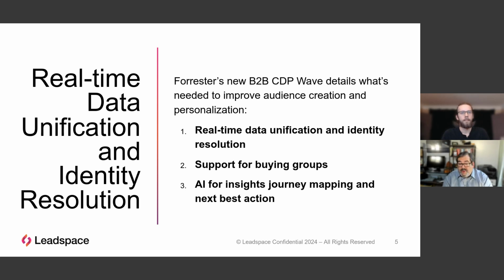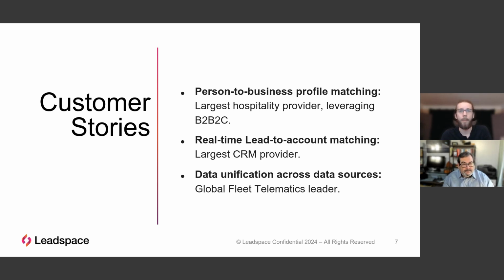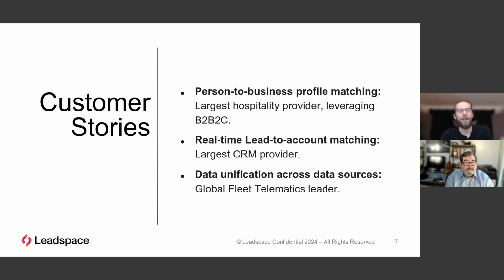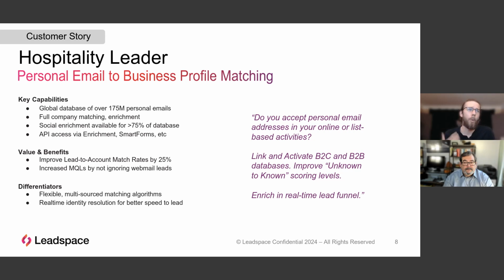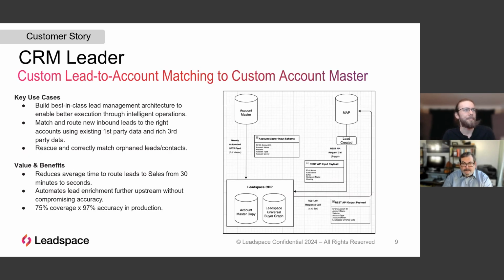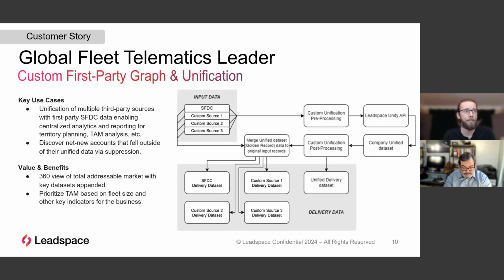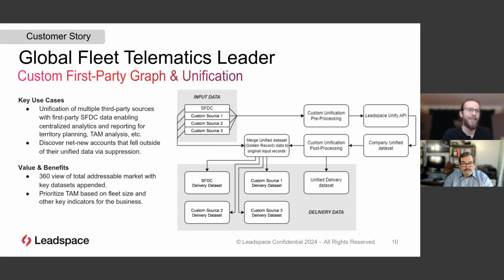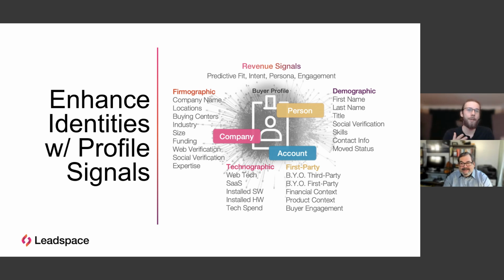Identity Resolution Explained: Profile the Right Prospects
Sales and marketing teams know that targeting prospects is a slow and tedious process, given how incomplete and siloed profile data is for both sales and marketing teams. Having a single view of your customer/prospect data makes it easier to effectively target the right people at the right time, across the buying team. But creating accurate profiles, and matching them to the right accounts is complex and hard. Using a Customer Data Platform can instantly empower sales and marketing by blending siloed data and creating buyer profiles for individuals, buying groups, companies, and accounts. This lively webinar will cover key drivers and case studies for successful identity resolution implementations including anonymous web visitor discovery, personal-to-business profile matching, lead-to-account matching, and data unification across data sources.